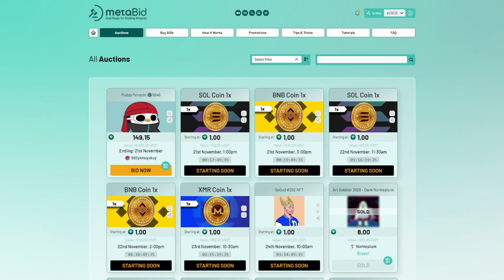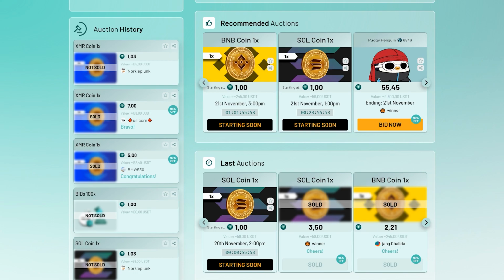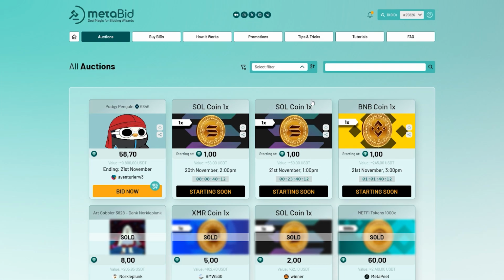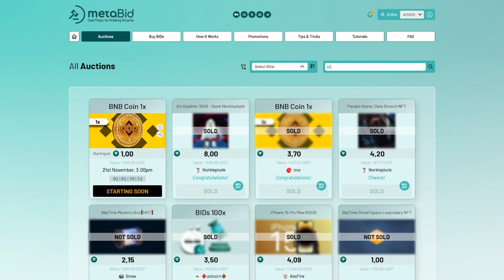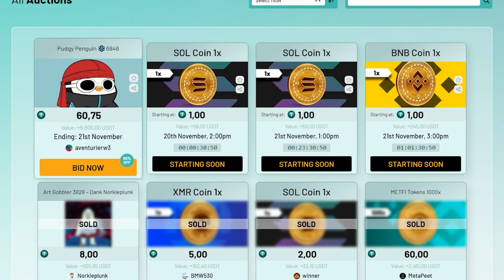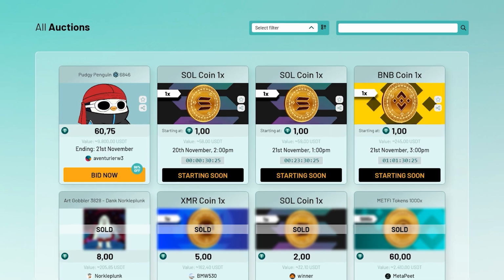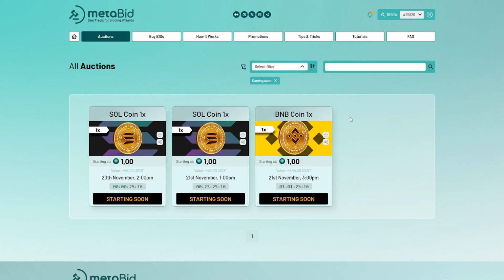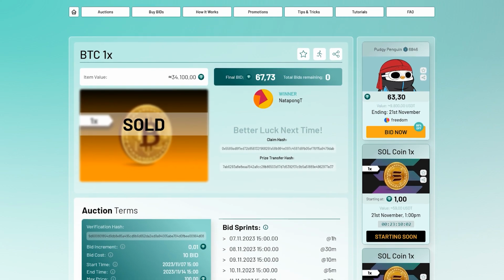MetaBid - How to Find an Auction Suitable for You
🚀 Dive into the world of auctions on MetaBid with confidence! 🌟 This guide helps you navigate the platform effortlessly, ensuring you discover auctions aligned with your interests. From checking your dashboard for recommendations to utilizing powerful filters and understanding the grid view, this step-by-step process guarantees an exciting and tailored auction experience. Turn your MetaBid journey into a thrilling adventure towards securing items you truly desire. 🎉 Happy bidding!

Stay updated and join our buzzing community on Discord and Telegram! Don't miss out on exclusive announcements, opportunities, and fun discussions.